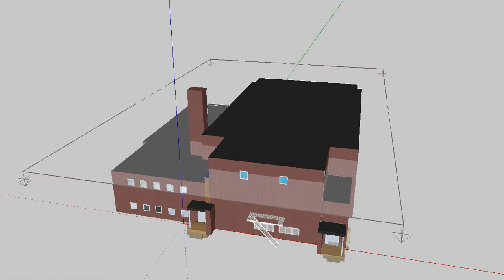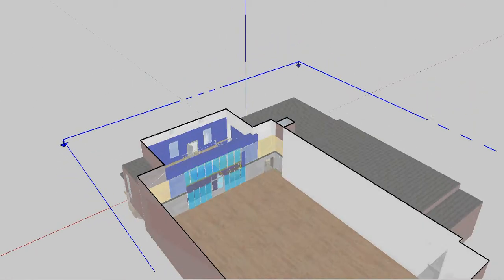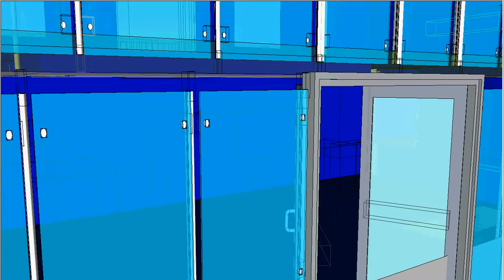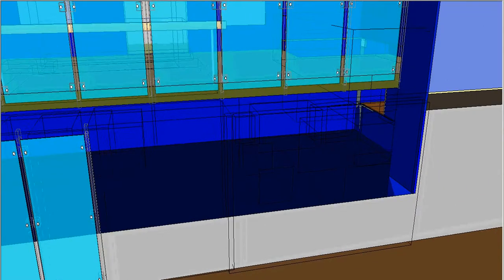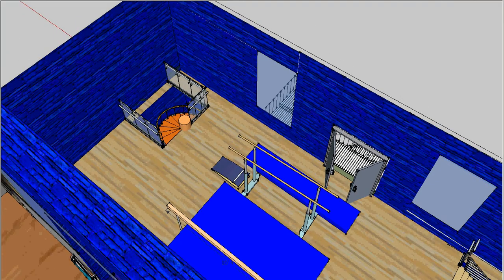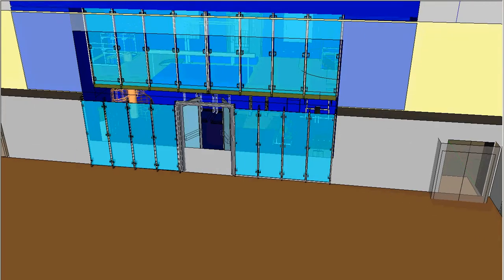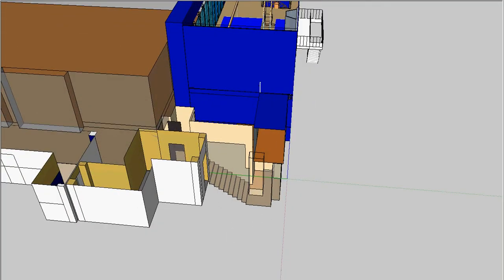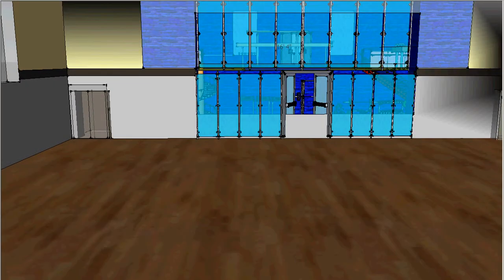Coyle Cassidy's New Weight Room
Proposal for new weight room by Kevin B.